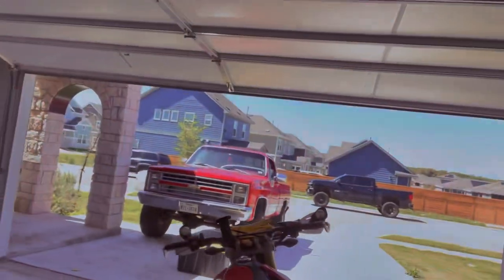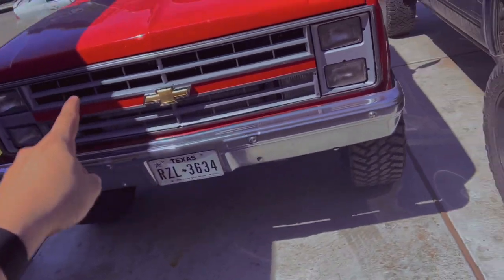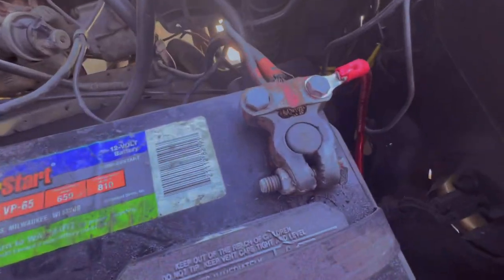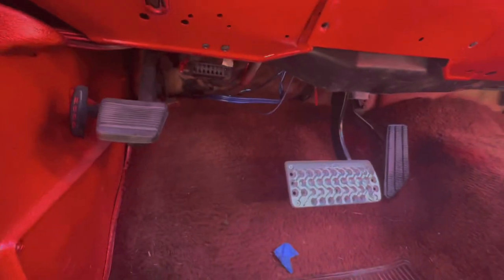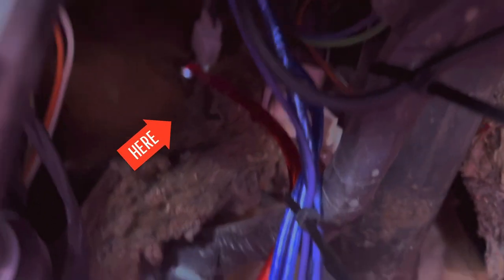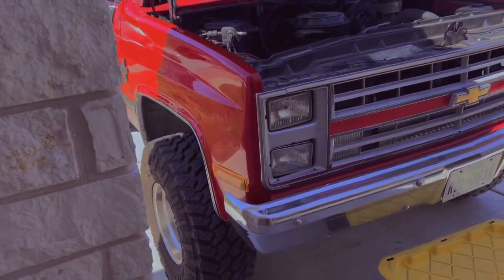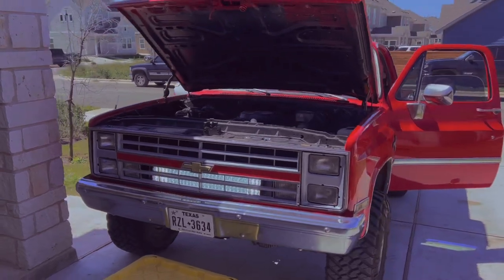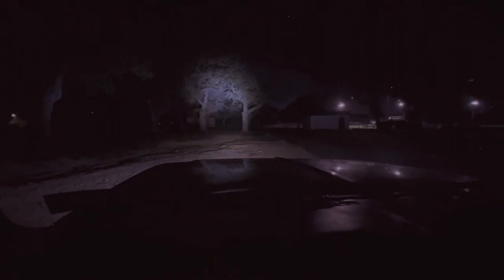BEHIND GRILLE LIGHT BAR INSTALL ON CHEVY K10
Super easy install on my 87 Chevy k10. Should’ve done this sooner.